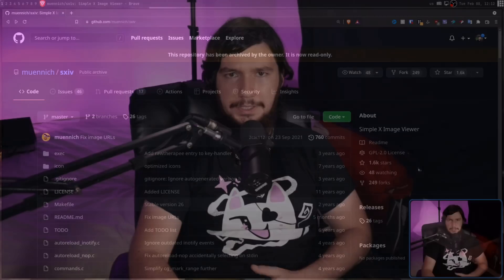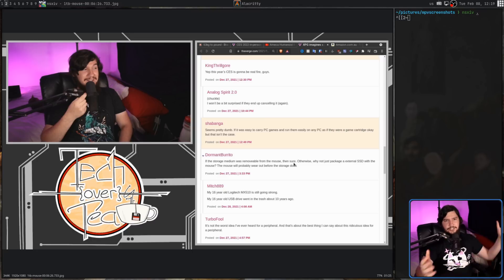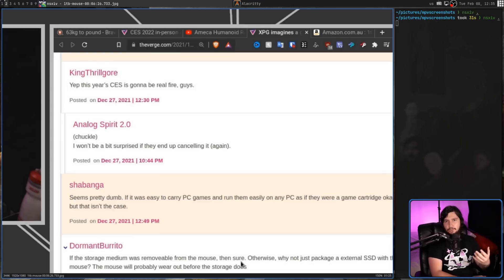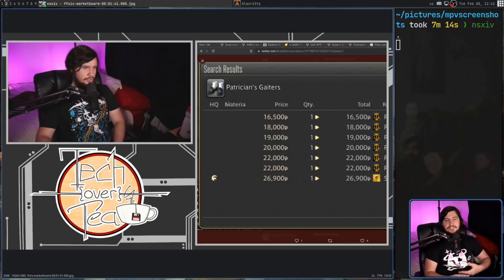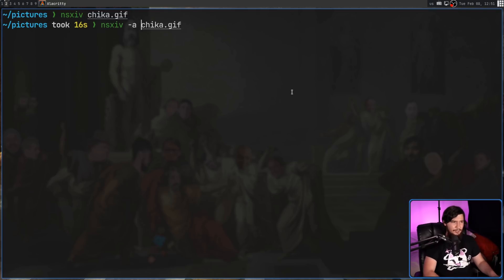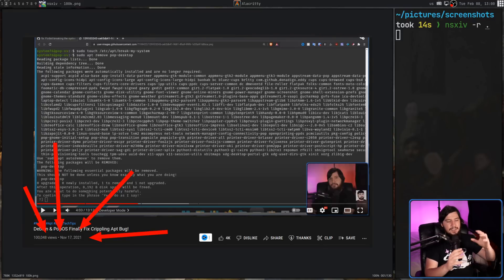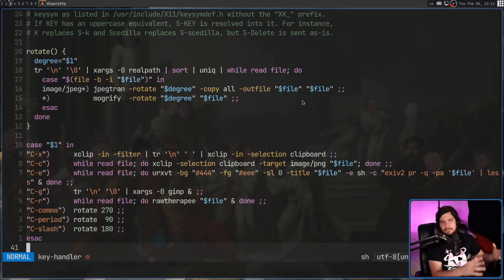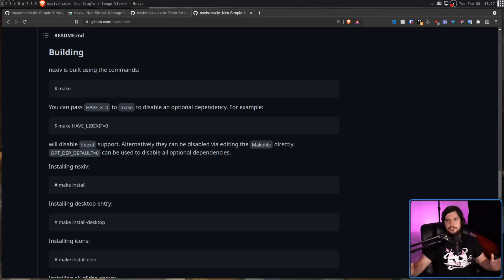NSXIV: The Only Image Viewer You Need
SXIV is an amazing image viewer from the suckless style of apps but it's been left by the way side and abandoned luckily a few devs wanted to keep it around and now with have SXIV the Neo Simple X Image Viewer.

Credits
🎨 Channel Art:
All my art has was created by Supercozman